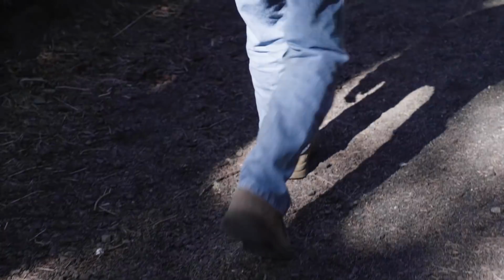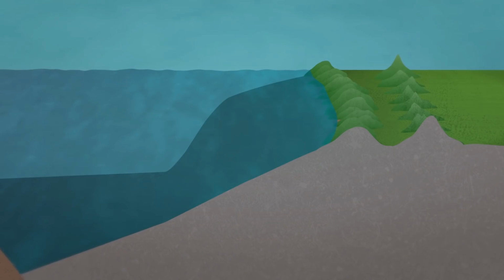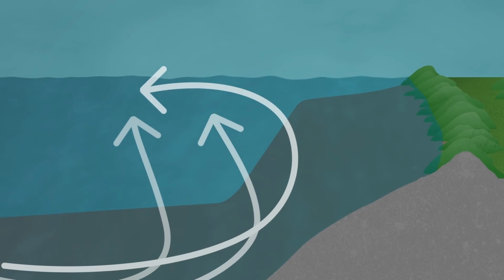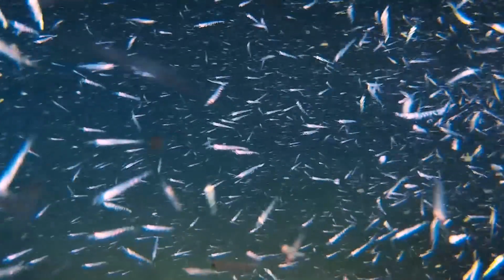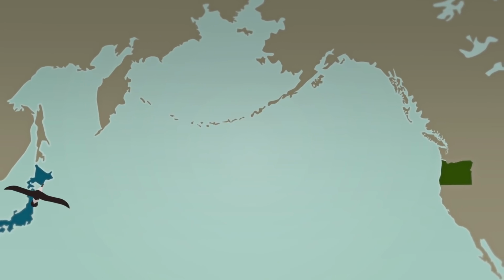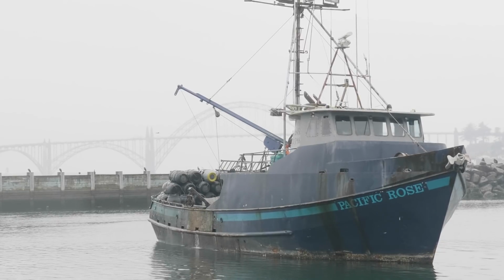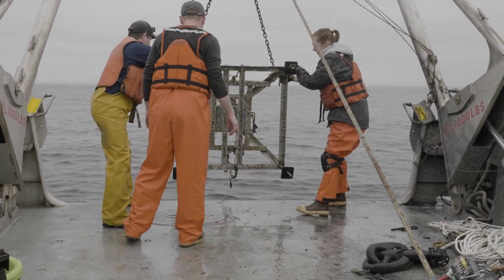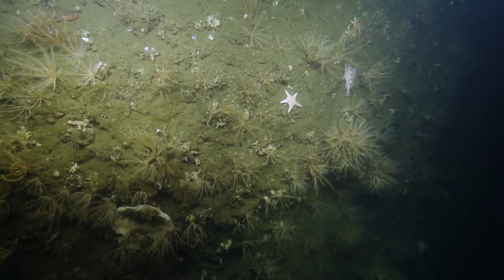Heceta Bank - Oregon's Hidden Wonder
Hidden below the surface, 35 miles offshore from Cape Perpetua, there is a submerged feature that has a huge impact on Oregon's coastal habitats. This is the story of one of the least known but most important natural features on the West Coast.